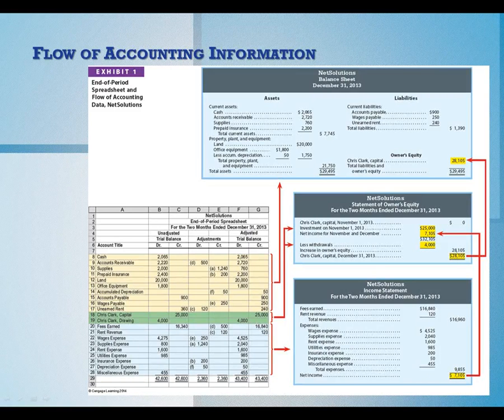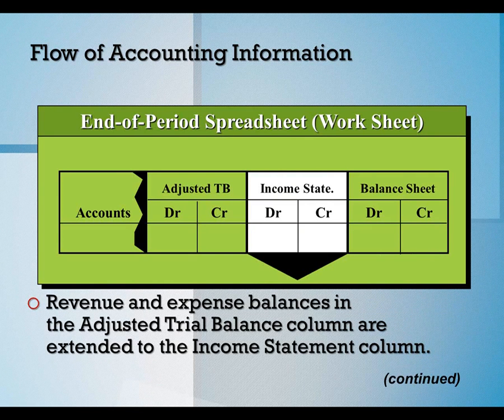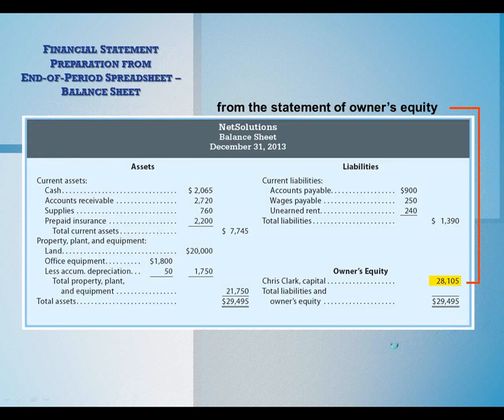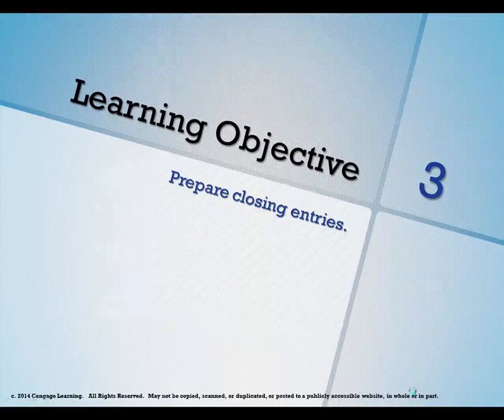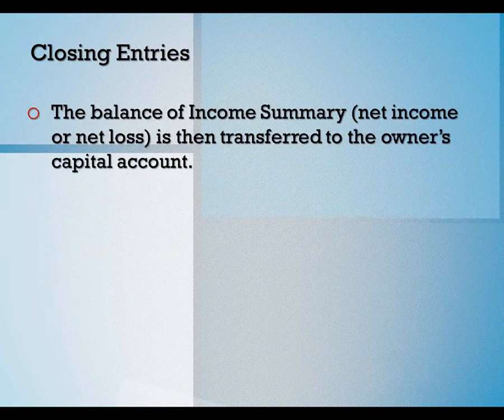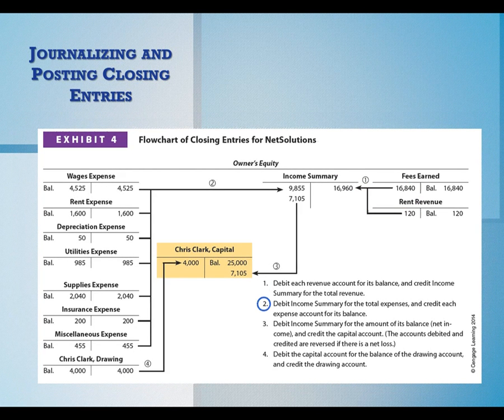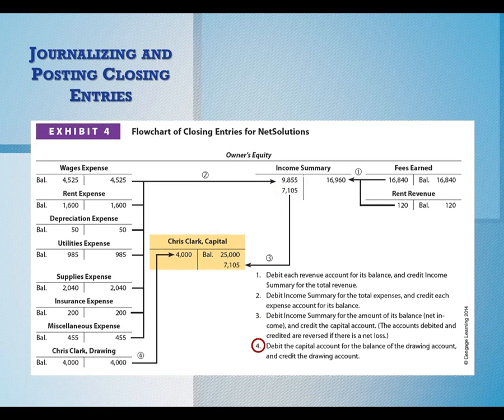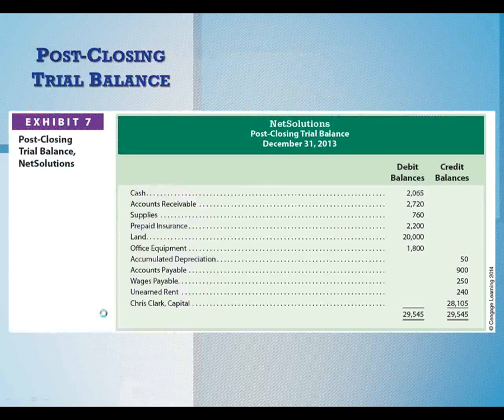Chapter 4 Lecture